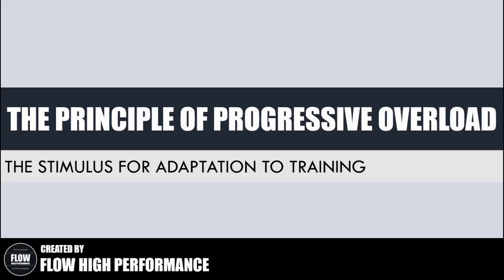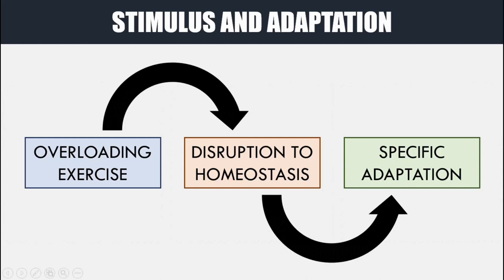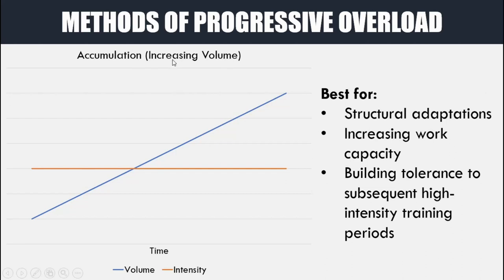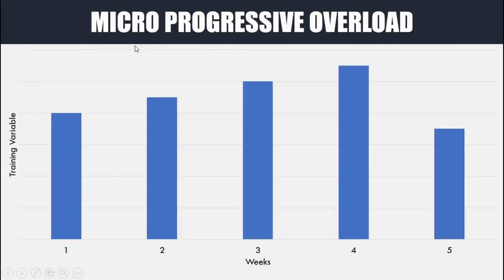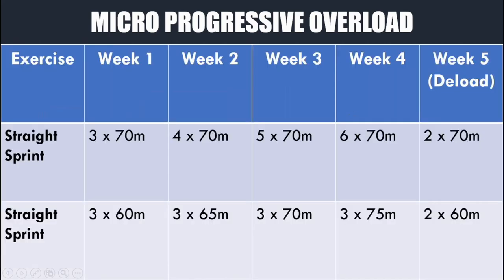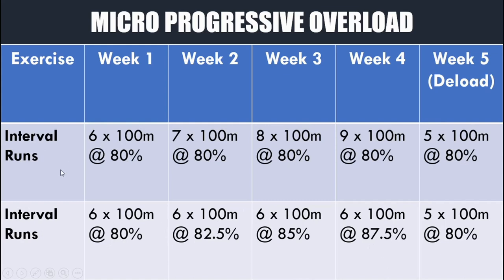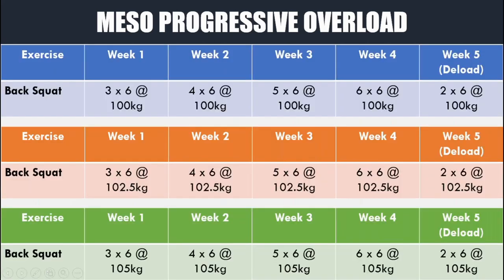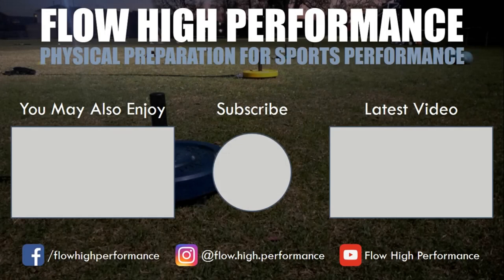The Principle of Progressive Overload | The Stimulus for Adaptation to Training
This video will cover how progressive overload can be applied to athletic performance training for adaptation to occur.